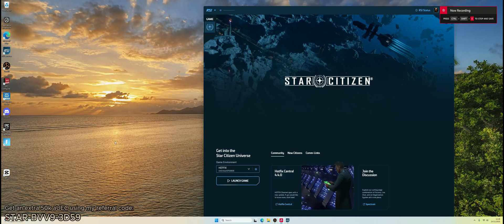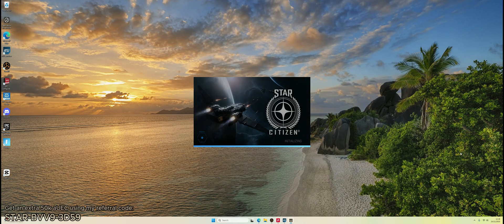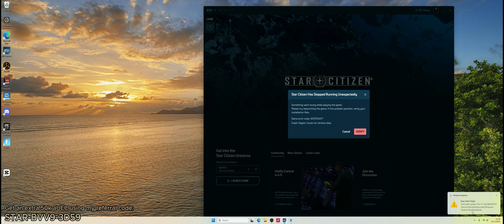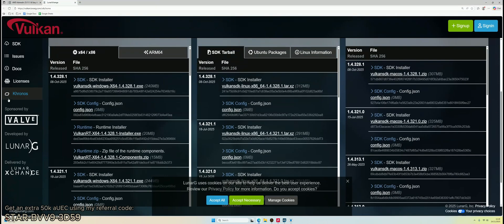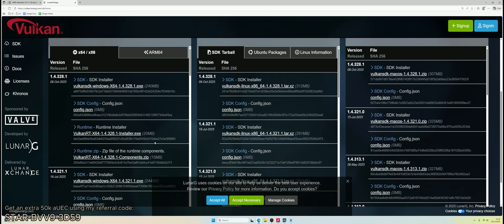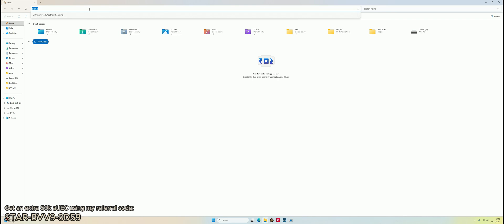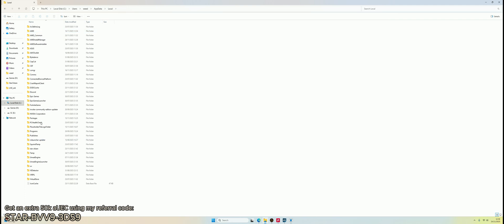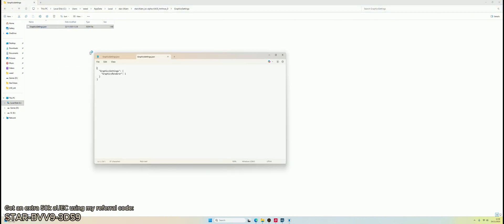How to fix AMD driver crashing Star Citizen due to EAC (Easy anti cheat)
Currently, EAC is making Star Citizen crash if you are using the latest drivers. I believe it is from  version 25.9.2 and up. Solution is to use the standard Vulkan driver, and make Star Citizen use that.